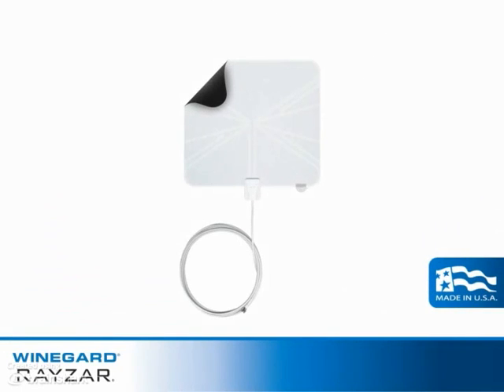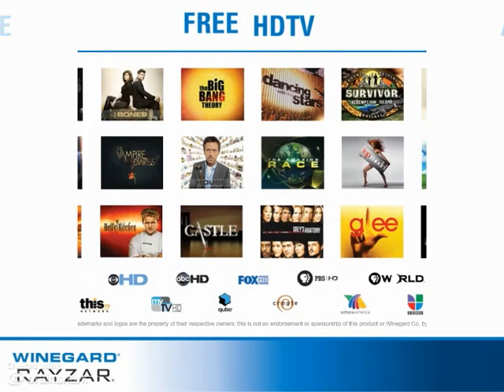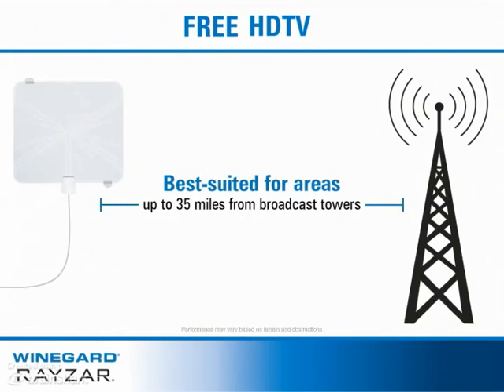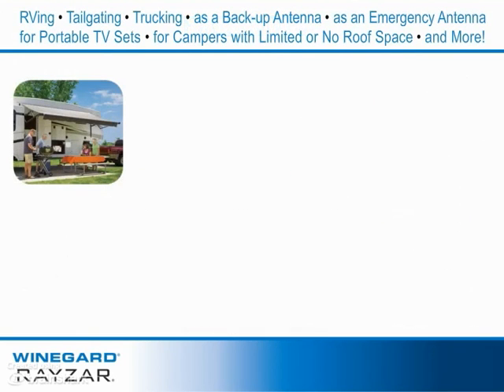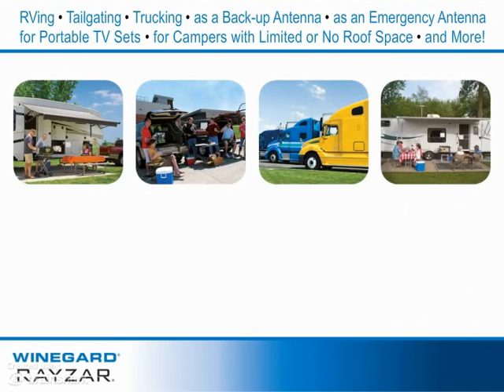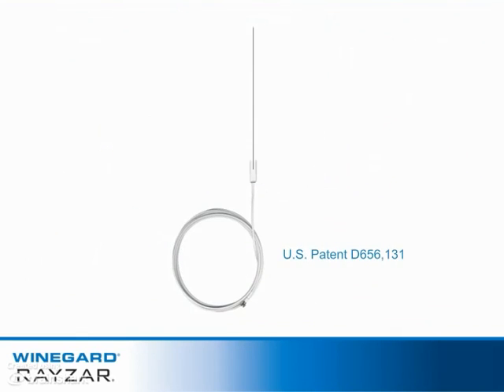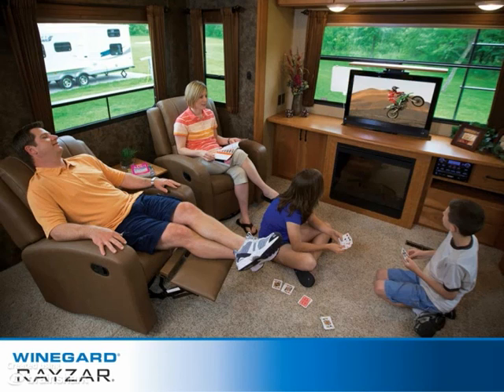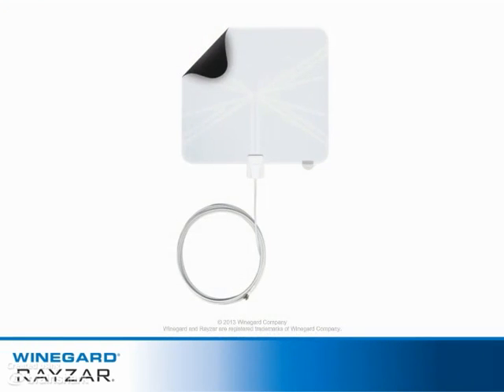Winegard Non-amplified Rayzar Antenna